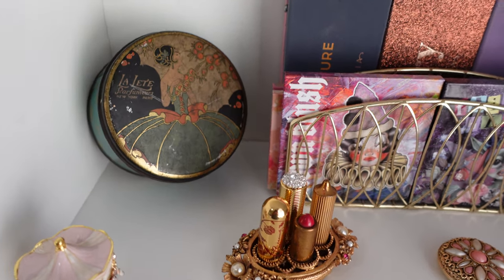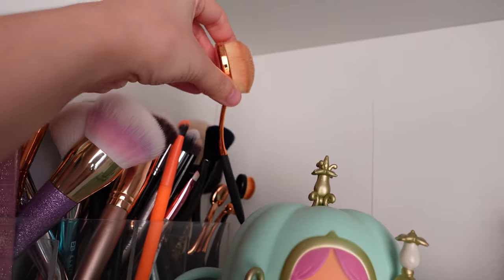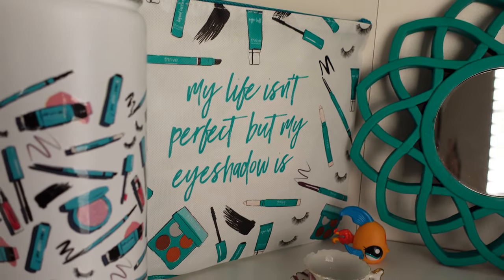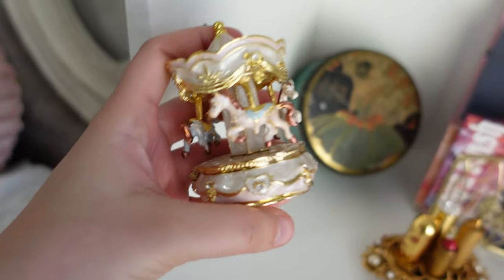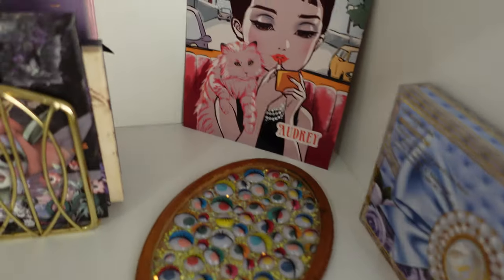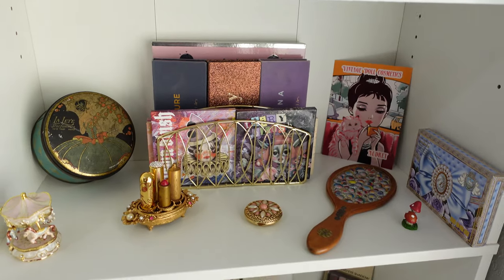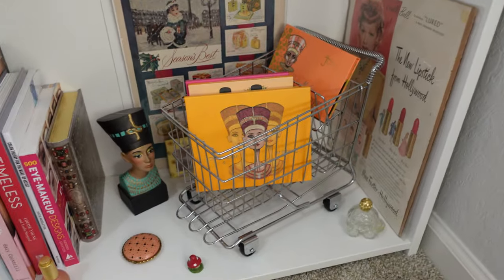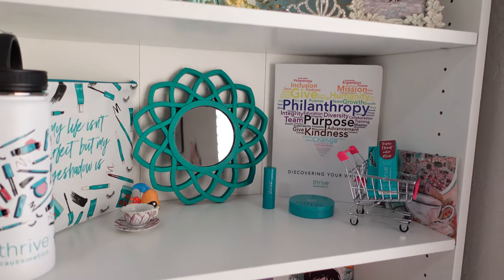Bookshelf Tour!!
Hi! I'm Shanny! I'm a licensed cosmetologist who loves all things makeup! Today I'm going to be showing you my bookshelf and how I display makeup on it! I hope you enjoy! Have a great day!